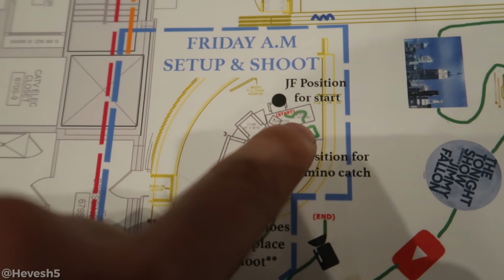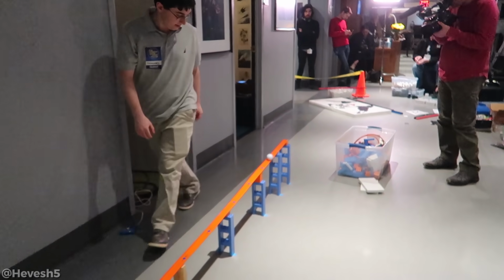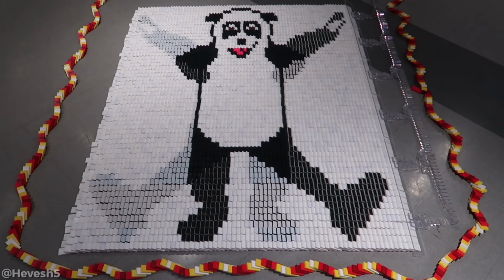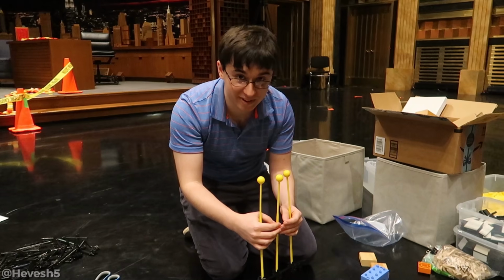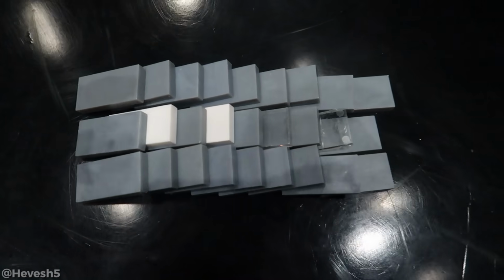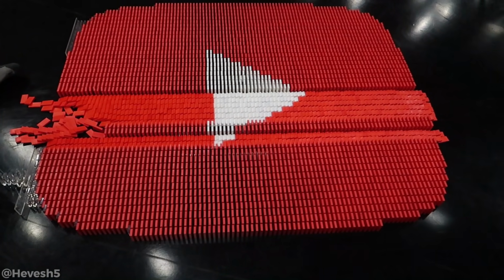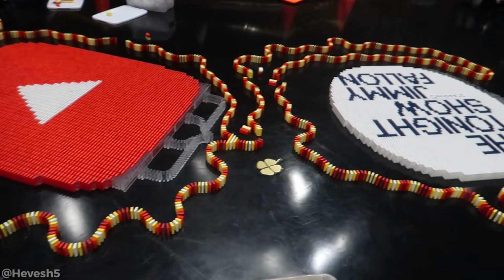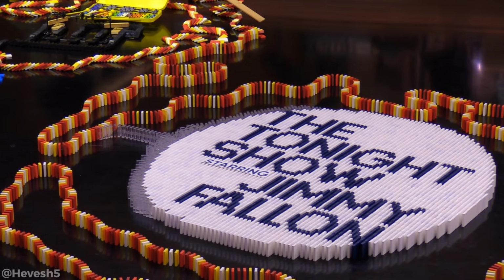Dominoes on the TONIGHT SHOW STARRING JIMMY FALLON!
Jimmy Fallon hit 20,000,000 subscribers on the Tonight Show YouTube channel, so we built this massive domino setup throughout the set to celebrate this milestone!

This project took 2-3 days to build with 4 builders and contains over 25,000 dominoes! It starts with dominoes falling on Jimmy Fallon's desk, then goes out the hallway, knocks down Hashtag the Panda, triggers a marble run, spells out 20,000,000 with confetti, topples the NYC skyline, Tonight Show logo, YouTube logo, plays the NBC theme on a xylophone, reveals a Thank You note, and ends with a catapult launching a domino into Jimmy's hand.

Get your very own signed Hevesh5 domino (yes, one of my own dominoes used in videos!), H5 shirts, domino posters, and more!

Hey! I'm Hevesh5 and I am a professional Domino Artist. I design and build intricate domino setups and chain reactions for your entertainment and for commercial projects.

LET'S BE SOCIAL! You can also find me here 😉
🔹INSTAGRAM🔹 (for aesthetic pics of dominoes + random stories :D)
🔹FACEBOOK🔹 (for more domino video content!)

🔸H5 Domino Community (If you love dominoes, you'll love this channel! It's a place dedicated to the most enthusiastic domino fans!)
🔸BehindThe5 (my personal channel & life aside from dominoes)

Learn more about my work and the services that I can offer